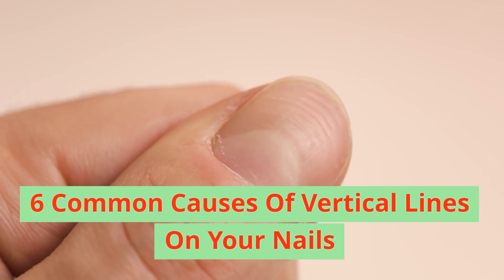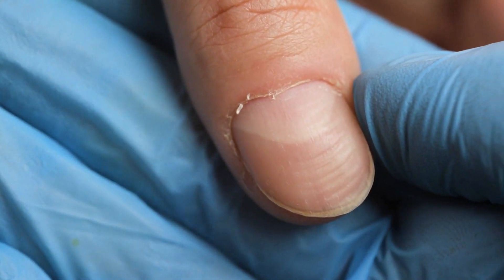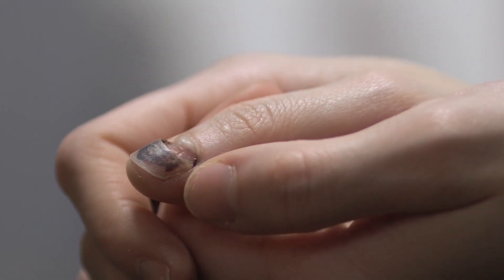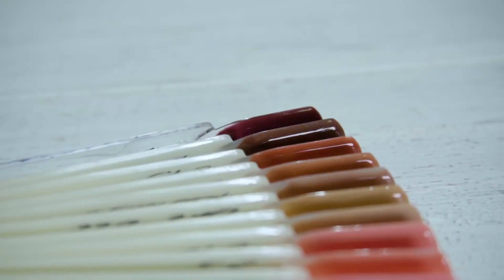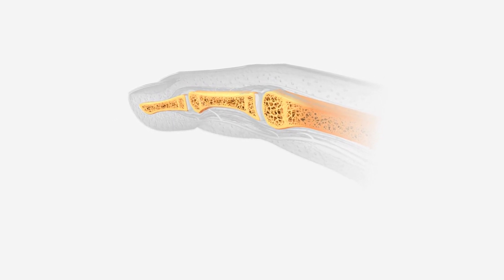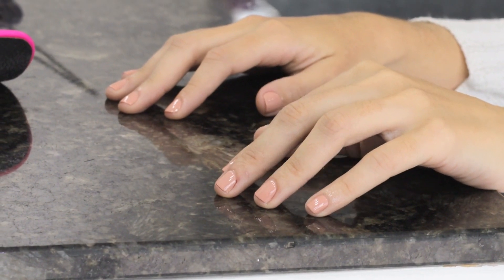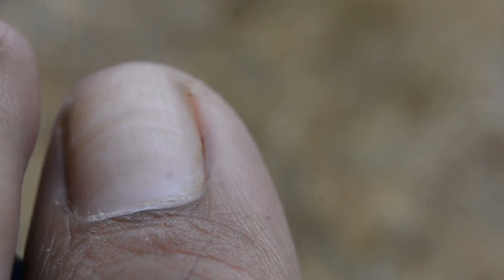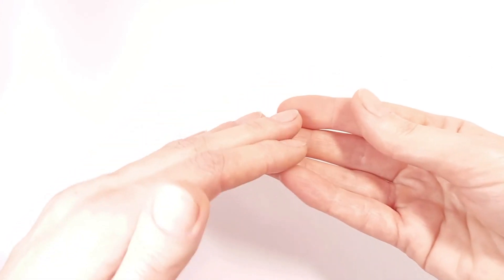6 Common Causes Of Vertical Lines On Your Nails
Nails, those tiny windows into our health, can sometimes reveal more than we realize. Among the various nail anomalies, vertical lines or ridges often raise concerns and rightly so. These seemingly innocuous markings may actually be indicative of underlying health issues that merit attention. In this comprehensive guide, we delve deep into the causes, implications, and remedies for vertical lines on your nails, providing invaluable insights and actionable steps to nurture both nail health and overall well-being.